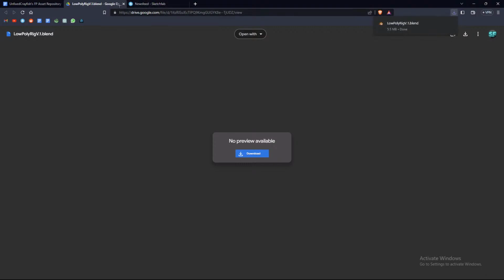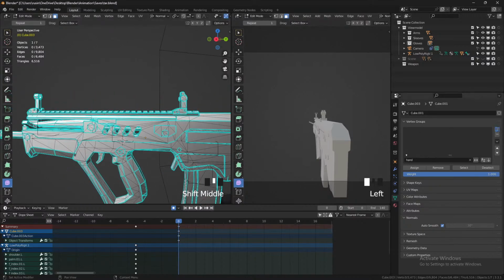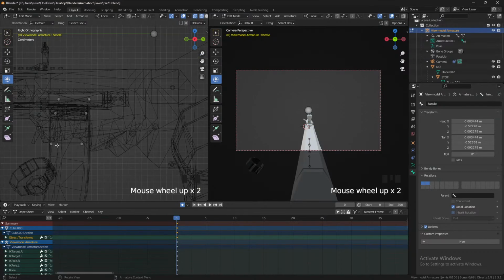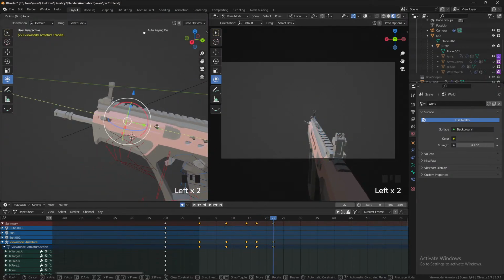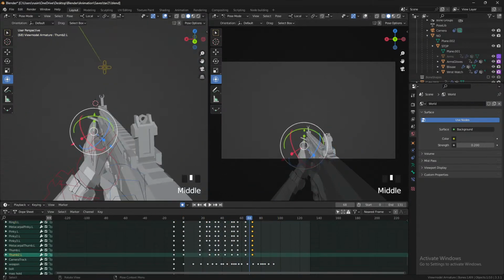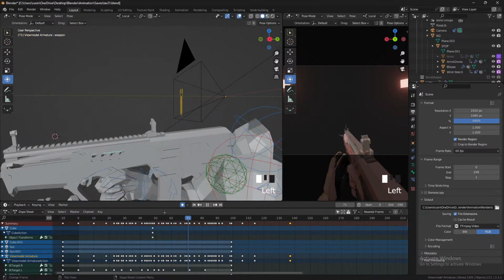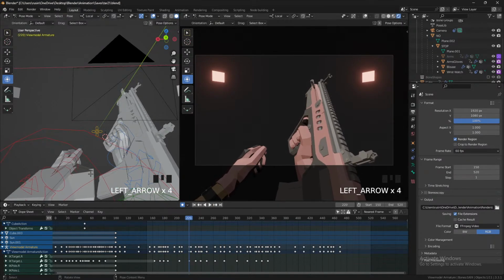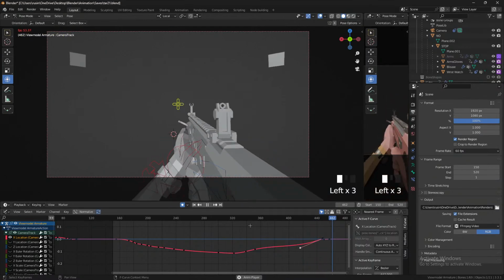Tar-21 Live stream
JUST NOTICED THIS WAS UNLISTED FOR 6 MONTHS
Hey! yes, a bit of a failure in the first 30 minutes :') but I hope you find this helpful as every other stream, Thanks Everyone for watching!, see you next time
Credits: